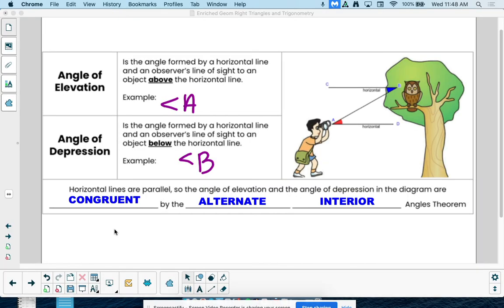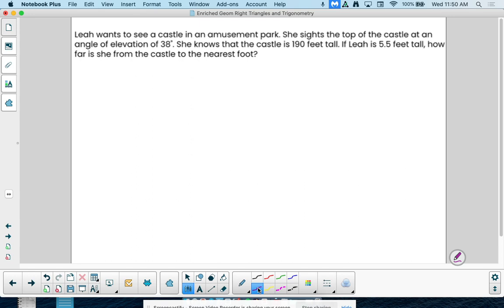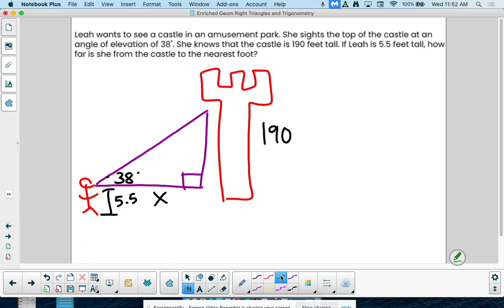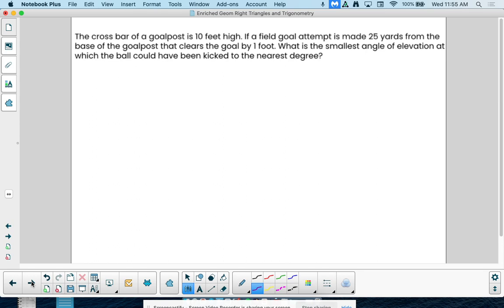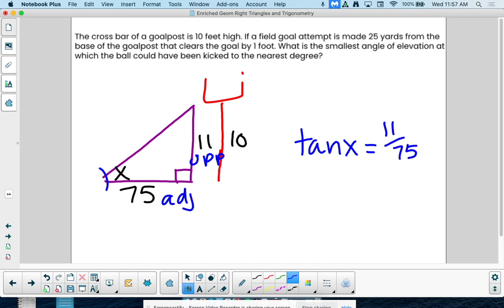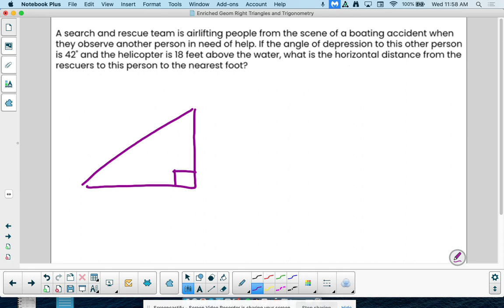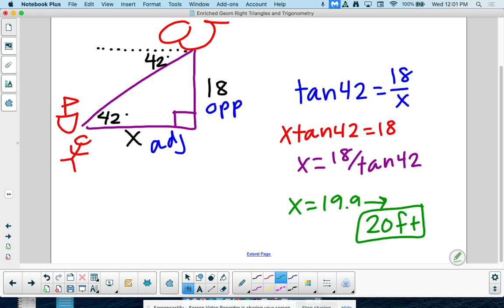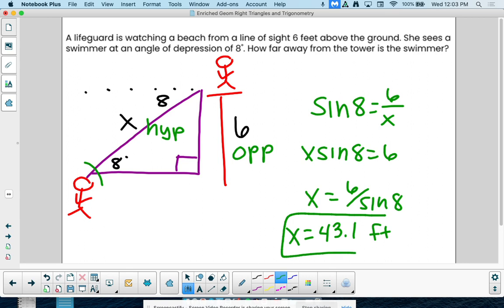Enriched Geometry Angle of Elevation and Depression